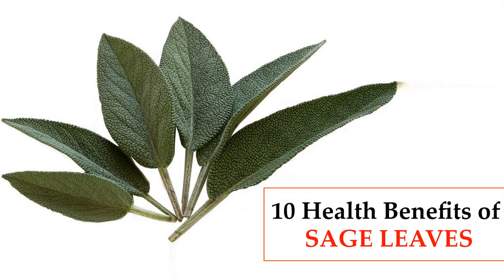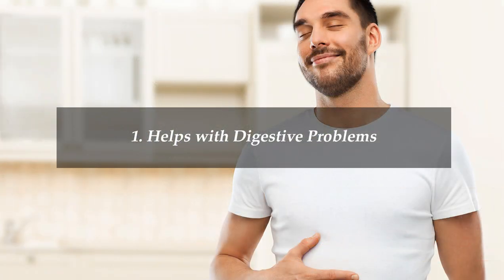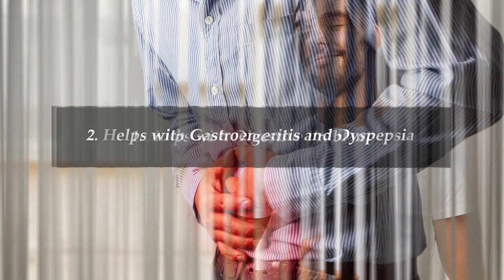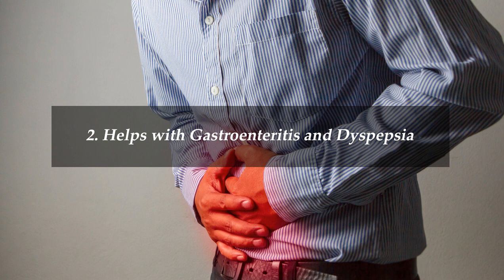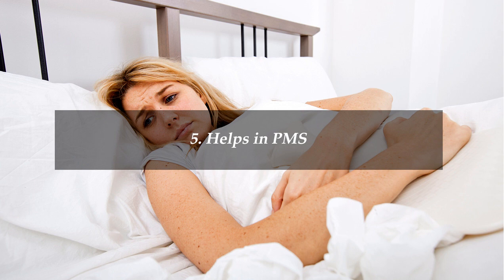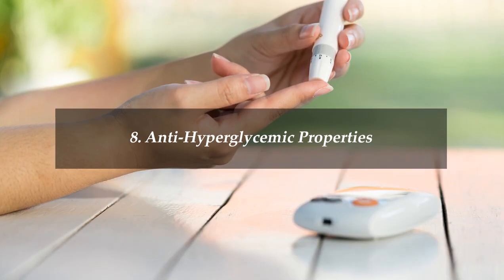10 Health Benefits of Sage Leaves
Sage, we all know, is a popular herb like rosemary. Though they originate from Mediterranean, it is commonly used as a seasoning in European cuisine. In Rome, it was known for its medicinal properties while in France, its leaves were used as tea. Traditionally sage leaves were used for the treatment of snake bite but it has traveled a long way. Today it is known for its flavor as well as therapeutic quality. You can use sage leaves in any way you want. Make an infusion like you brew tea. Mix it with milk or in a smoothie. Add it in a generous amount to your meal. Distillate to some essential oil or get store bought sage essential oil for aromatherapy. No matter how you use it, you will be benefited with its medicinal qualities.  Let us discuss some of the health benefits of sage leaves. Some of the common types of it are garden sage, common sage, culinary sage, salvia salvatrix, dalmatian sage, meadow sage, scarlet sage and true sage.

1. Helps with Digestive Problems
If you have digestive problems like bloating, you can rely on this herb completely. An infusion made of sage leaves work magic in prevention as well as treatment of these issues. It stimulates secretion of digestive enzymes and functioning of the pancreas.

2. Helps with Gastroenteritis and Dyspepsia
Patients with gastroenteritis and dyspepsia can also find some relief with this herb. These patients often feel nauseous in empty stomach. This infusion is quite effective for such discomforts inside the stomach. Even pregnant women can drink this organic potion to get relief from such discomfort. It is absolutely safe for everyone.

3. Rich in Vitamin C
Sage is rich in Vitamin C. So, it is a good preventive measure for scurvy. Also, it works on the immunity of our body against the bacteria causing diarrhea.

4. Works as Antidepressant
Very few of us know that sage leaves work as an organic antidepressant as well. It is used with essential oil for aromatherapy to soothe the tensed nerves and stimulate serotonin hormone which releases stress.

5. Helps in PMS
It is a miraculous mantra for PMS and menopausal syndrome. Women go through a lot of hormonal changes during these phases. Aromatherapy using sage leaves helps in balancing them and lowers down the menopausal hot flashes. It helps them ease through periods and menopause.

6. Antispasmodic
The antispasmodic properties of sage relax the tensed muscles. When used for inhalation, it can prevent attacks of asthma too. It also prevents congestion in nose and chest, guarding our body against further infections.

7. Checks Cholesterol Levels
Your lipid profile report will be in good shape if you consume this leaf regularly. It keeps triglyceride, cholesterol and LDL level in check. Not just that, in order to maintain the cholesterol level, it boosts HDL. In relation to this, it can be said that sage leaves can prevent cardiovascular diseases as well.

8. Anti-Hyperglycemic Properties
Some studies have revealed that this herb has anti-hyperglycemic properties. It blocks the stored glucose release from liver keeping the glucose level in blood low. Thus, it can be an effective preventive measure for type 2 diabetes.

9. Rich in Vitamin C
Being rich in vitamin C, it ensures healthy gum as well. It does not let bacteria grow in the gum and cause ache or any kind of discomfort. Its anti-inflammatory properties alleviate the swollen gum.

10. Boosts Memory
It is a wonderful supplement to boost memory and prevent Alzheimer syndrome.